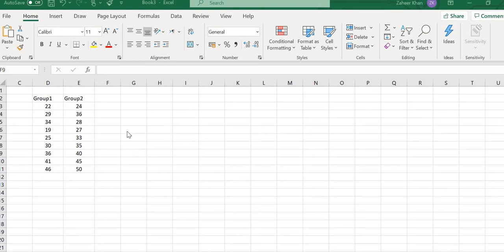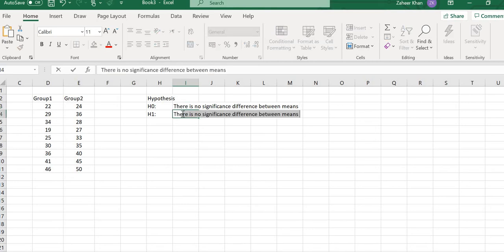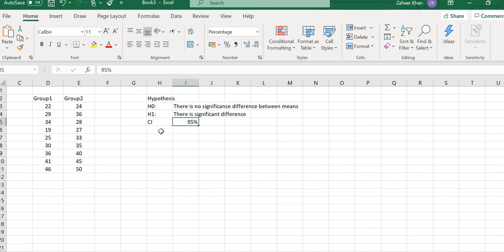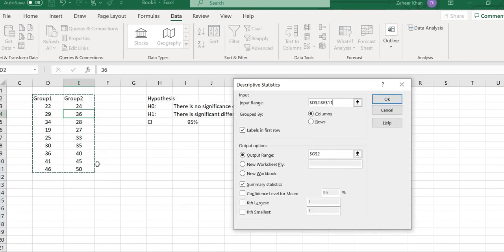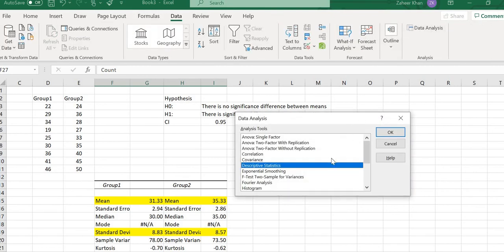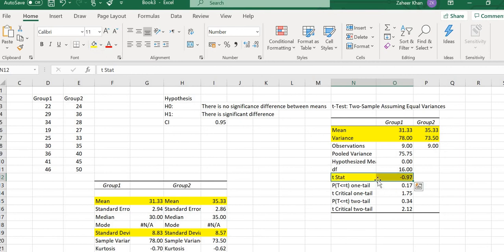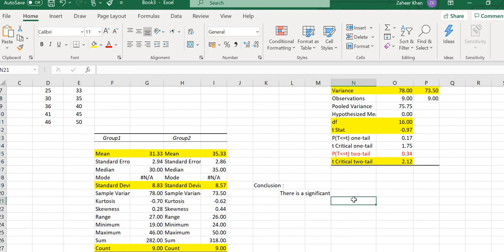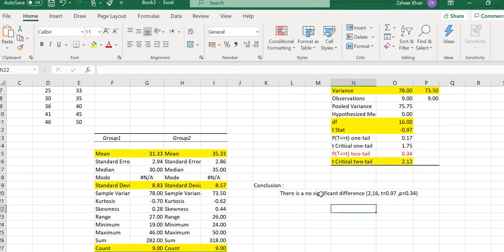Independent t test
Stat Easy: Independent samples t-test in excel